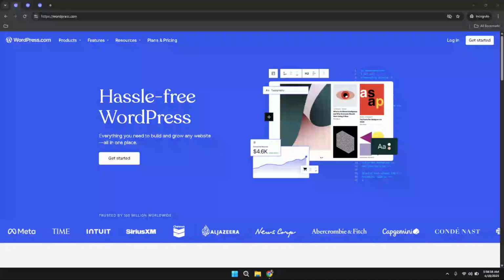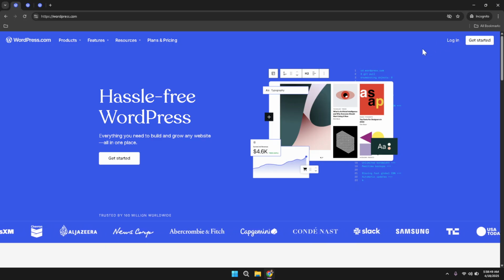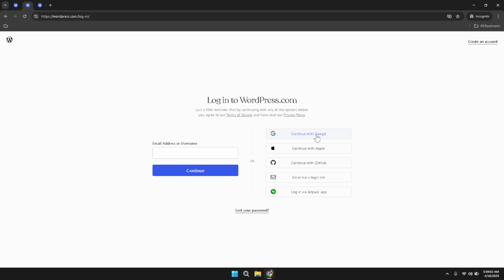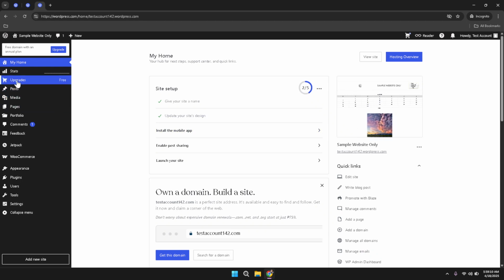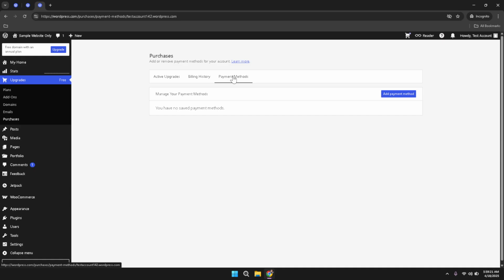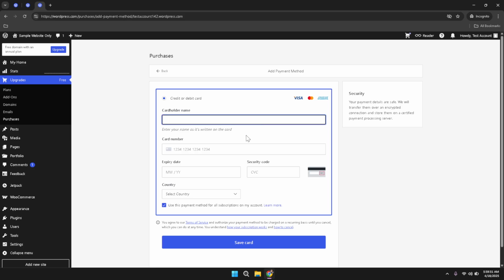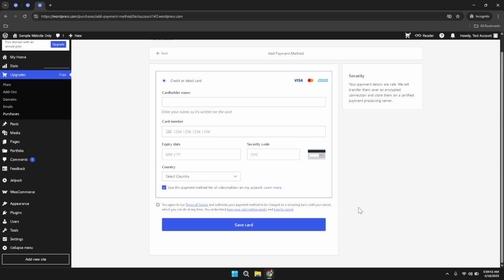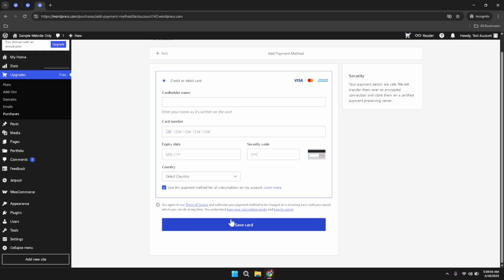How to Add Payment Method in Wordpress Website (Full 2025 Guide)